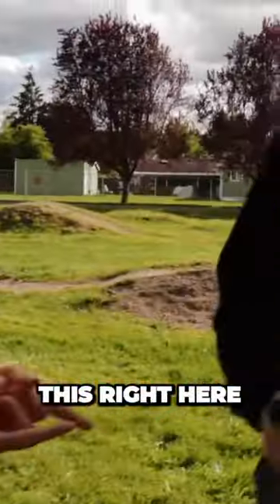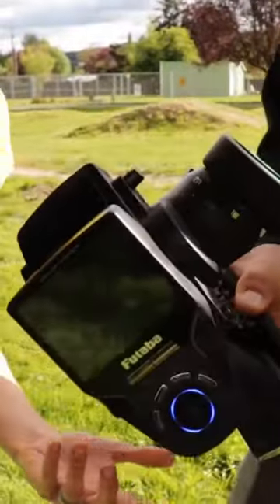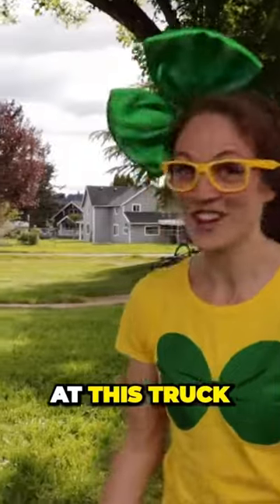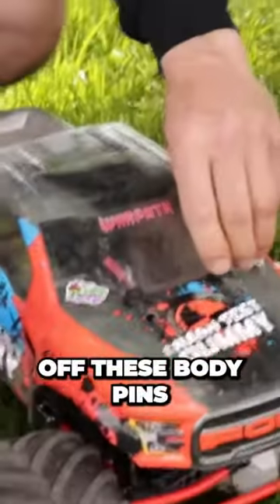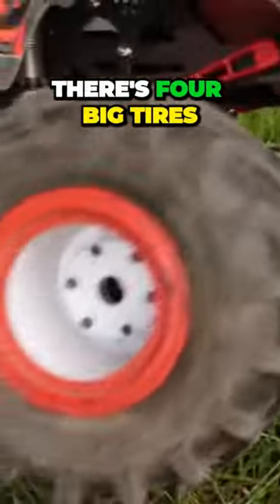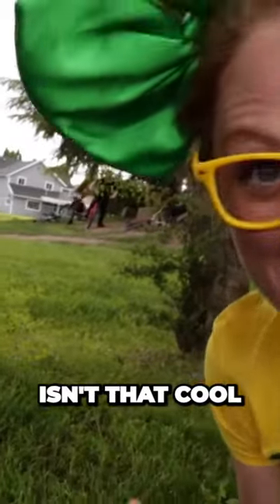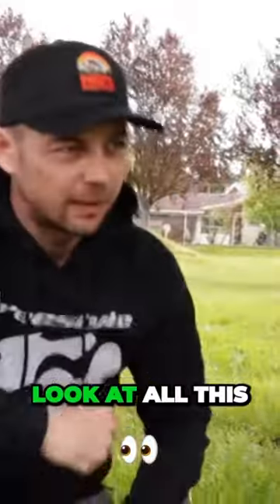Uncovering the Insane Features of RC Trucks You Won't Believe!